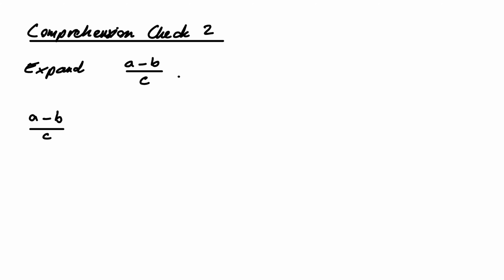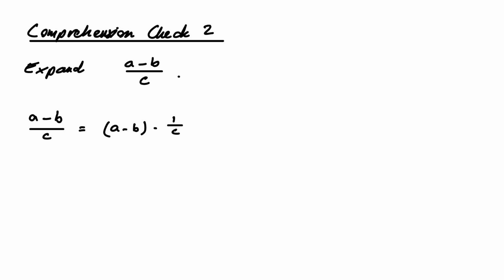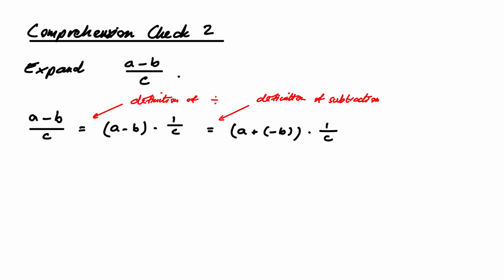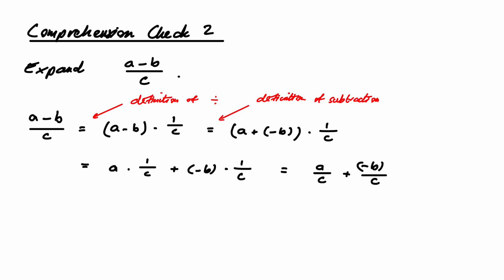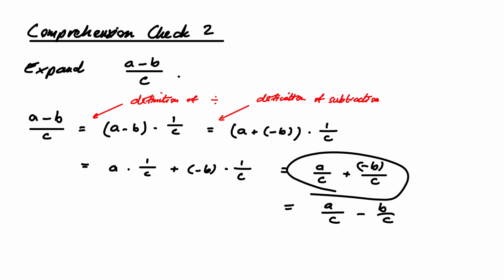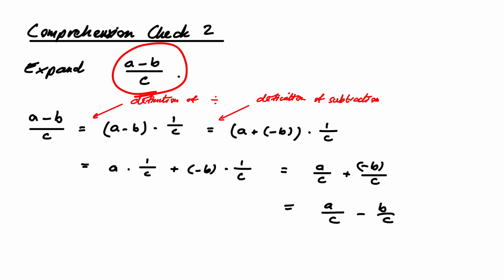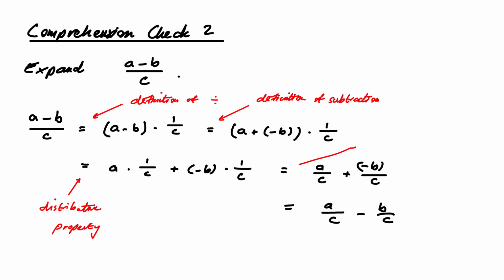Properties of Algebraic Operations 1 2